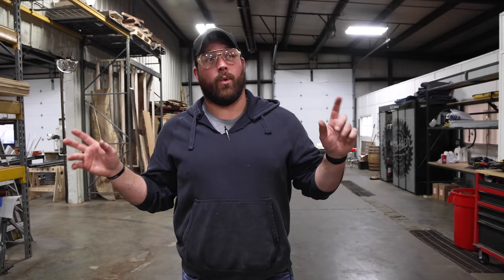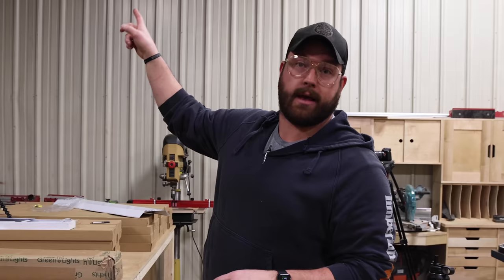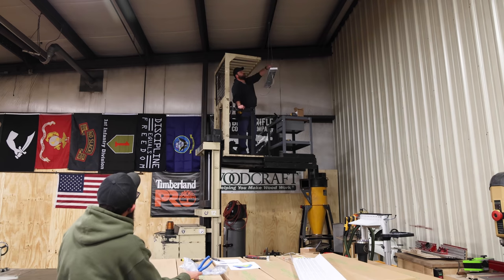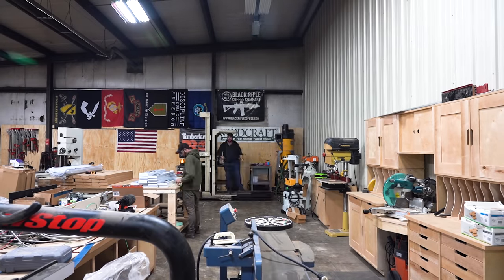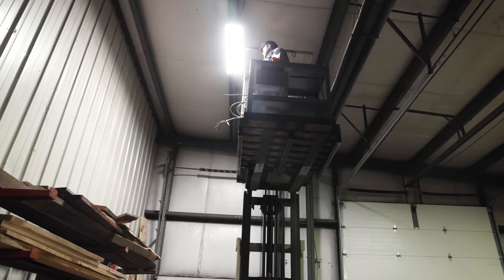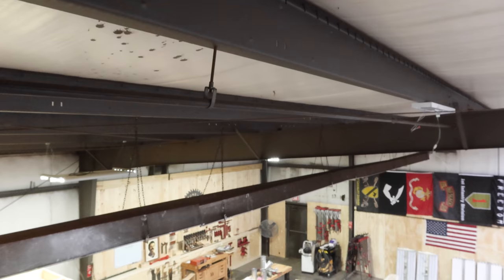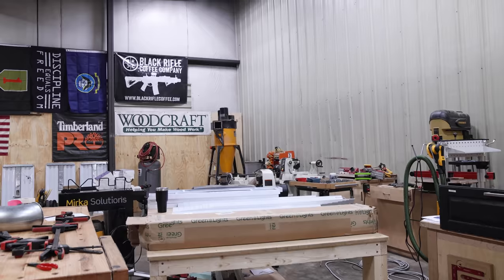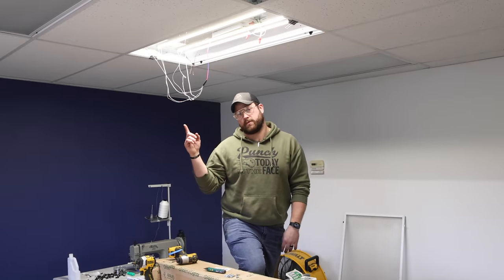The Best Upgrade you Can Make To Your Shop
The new shop desperately needed some upgrades in their lighting, so we make the best upgrade we can make to your shop! LED Lighting for the Dream Shop!

If you're looking for new lighting check out AMERICAN GREEN LIGHTS!